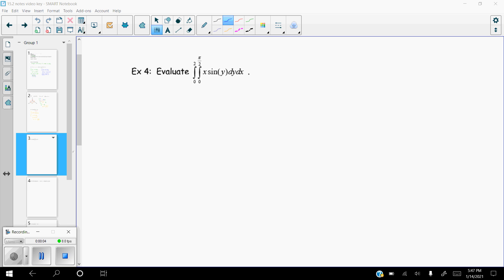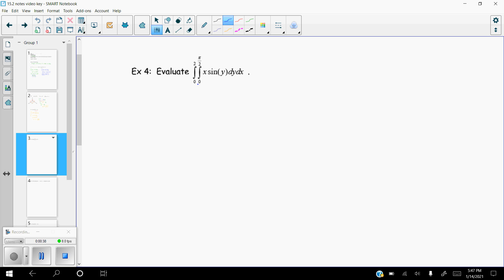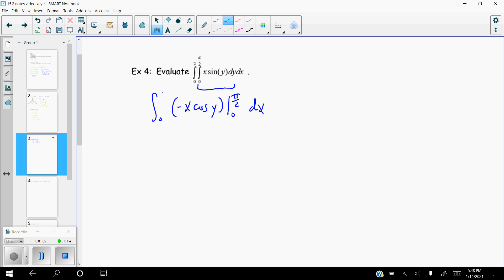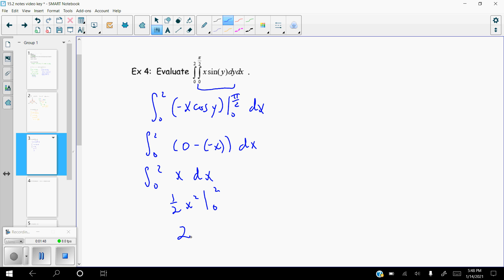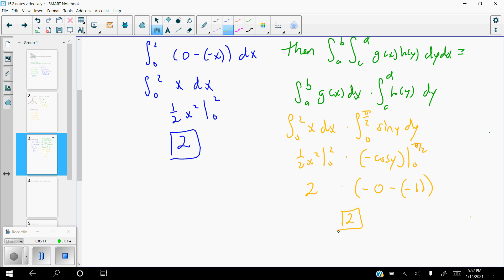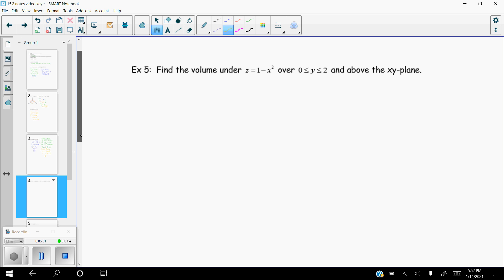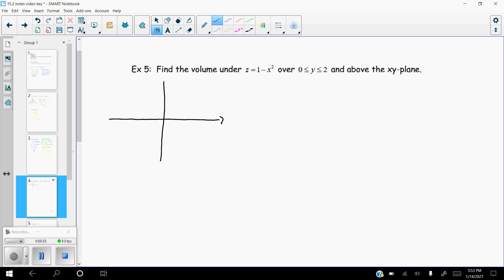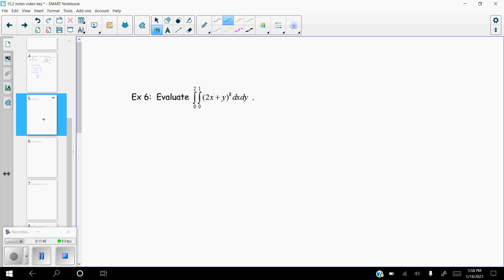15 2 Iterated Integrals Video 2